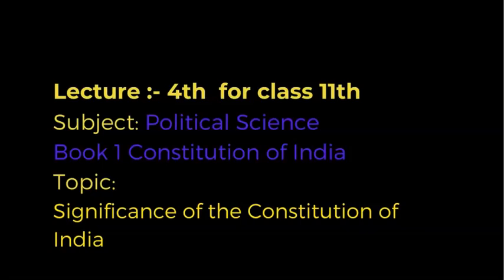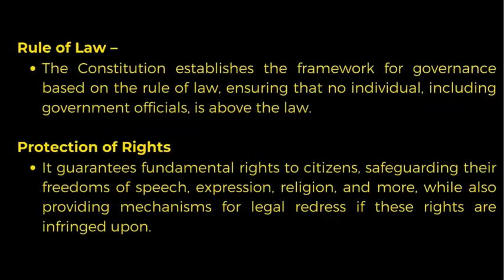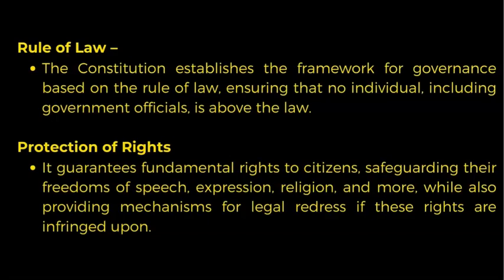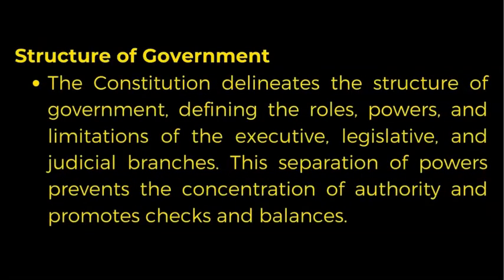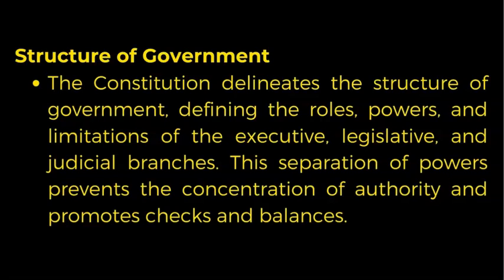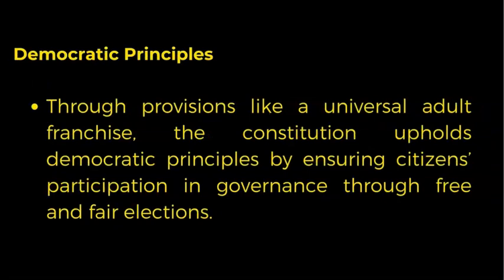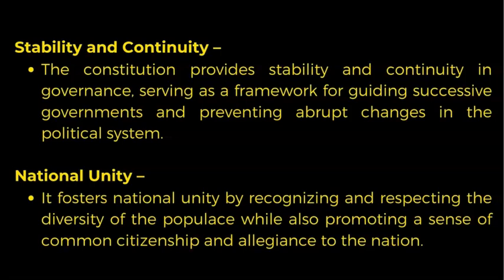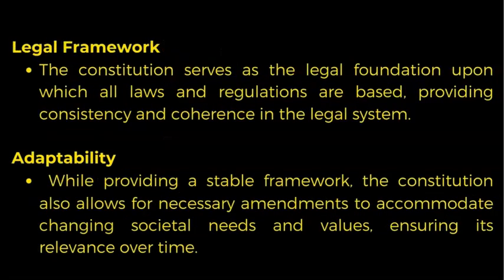Significance of the constitution of India by Ishfaq Sir!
POLITICAL SCIENCE TUTORIALS
Law With Twins
HUMAN-AT-EASE
Magnet Brains
Vijayi Bhava
Shubham Jha
Bushra Raza khan
Khan Sir
Divya Ma'am